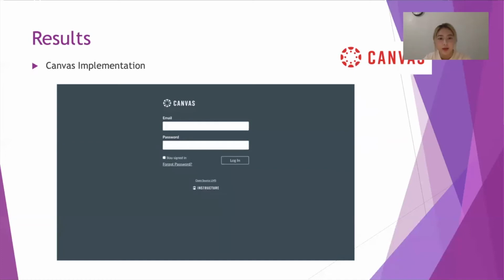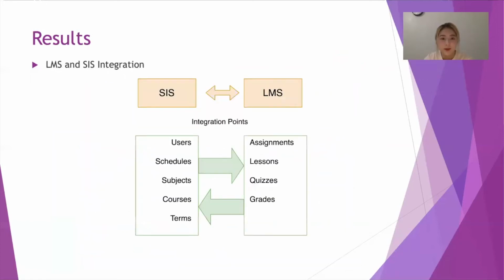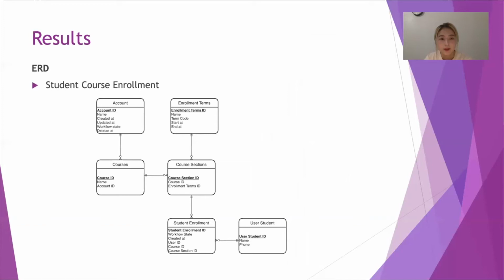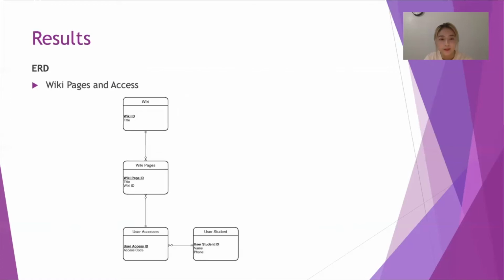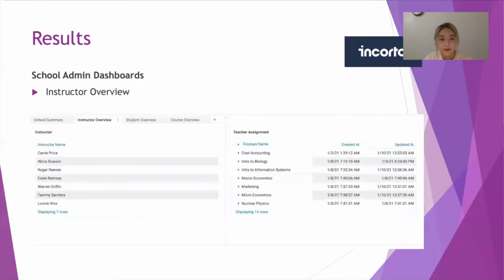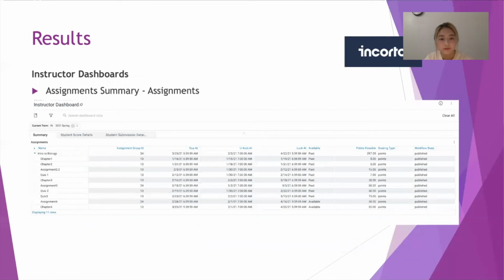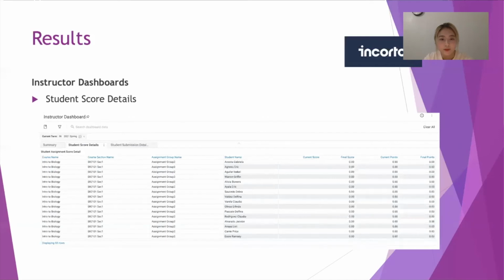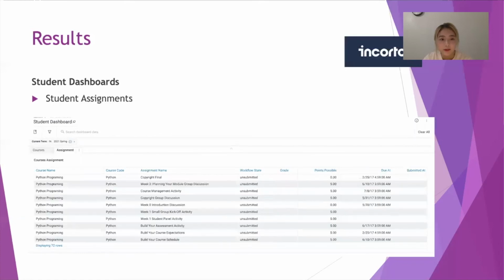Learning Analytics in Incorta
This video is for my capstone project, Canvas LMS Analytics in Incorta, which aims to leverage the advancement in data processing and data analytics in improving student learning effectiveness and efficiency.